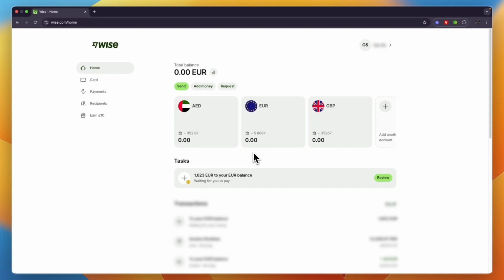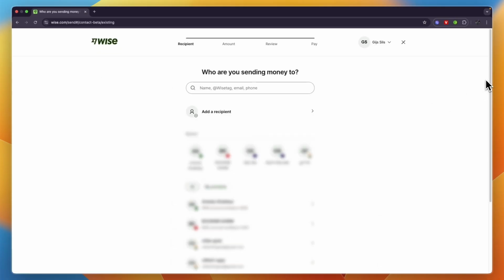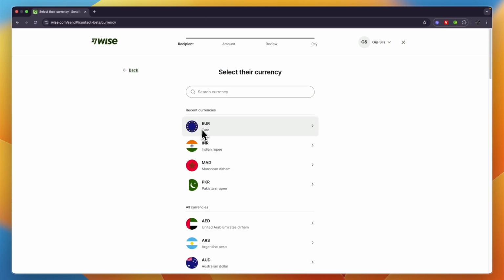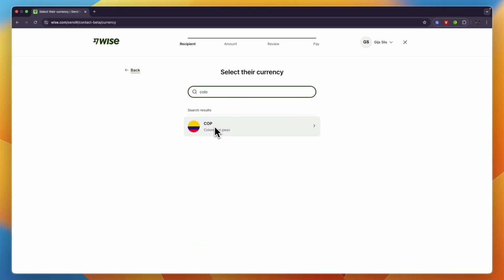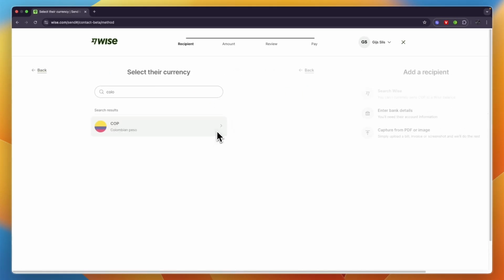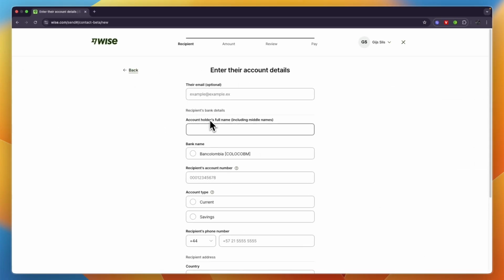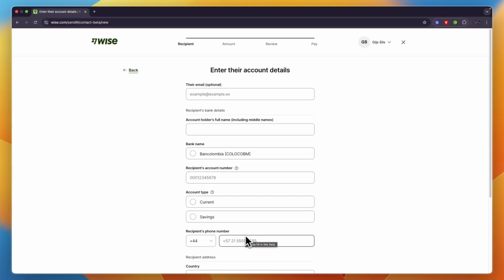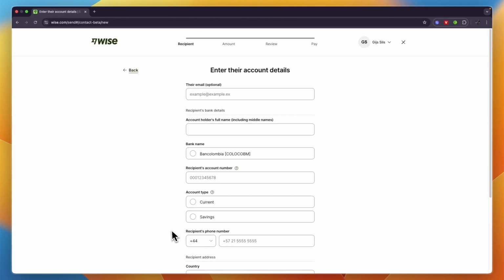How To Transfer Money From Wise To ABA Bank - Step by Step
In this video I'll show you How To Transfer Money From Wise To ABA Bank.